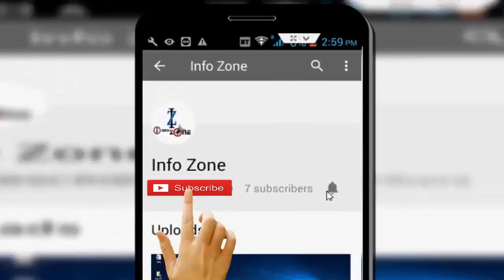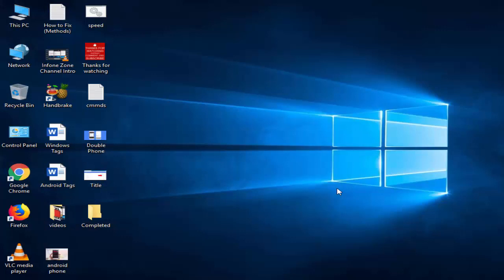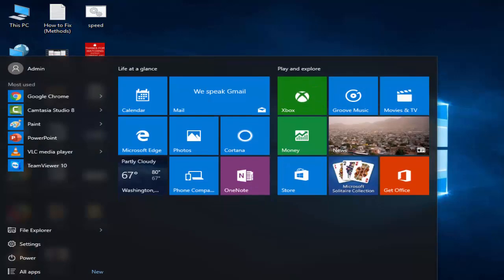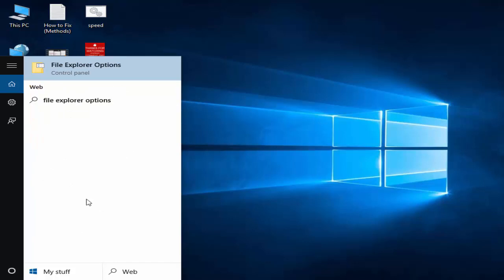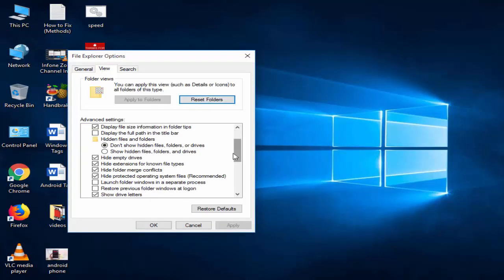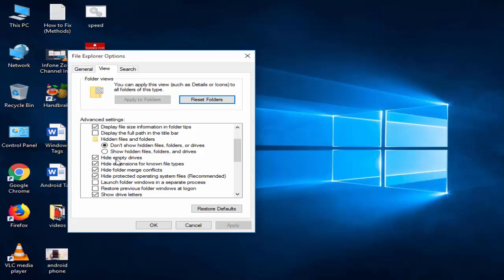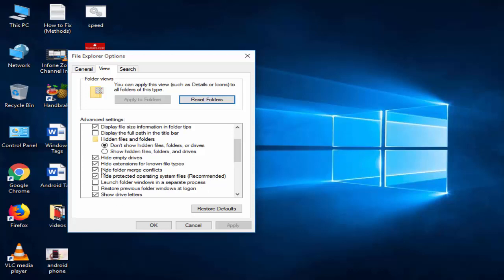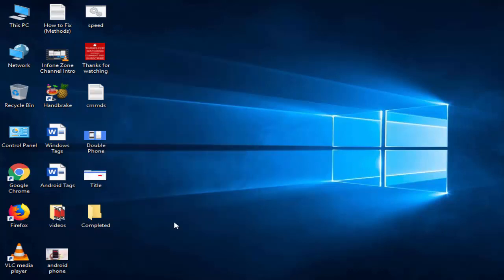How To Optimize Folder Options In Windows 10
In This Tutorial How To Optimize Folder Options In Windows 10.

How To Optimize Folder Options, how to optimize,how to folder, windows folder, windows folder new options, folder best option, windows folder setting, windows folder features,how to create folder